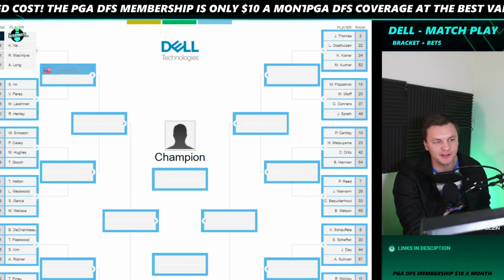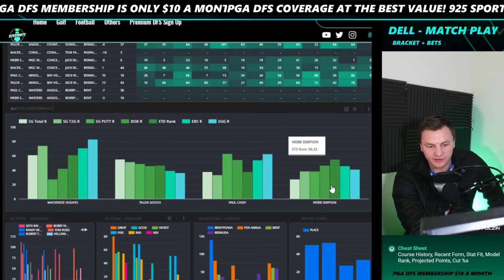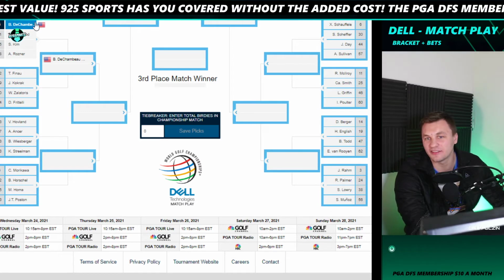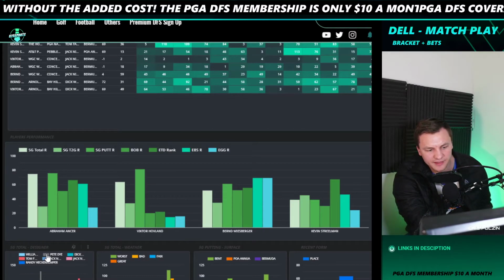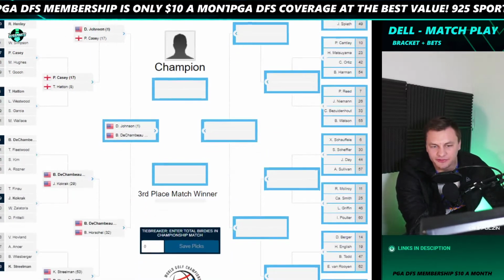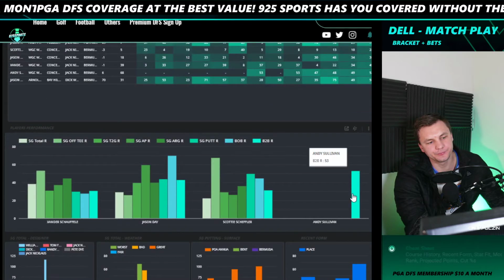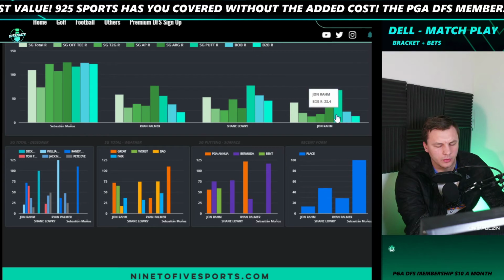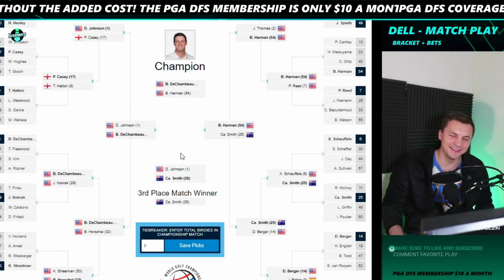Dell Technologies Match Plays: Bracket Picks and Outright Bets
Breaking down the Bracket March Madness for the PGA Tour at The Dell Technologies Match Play tournament. We give you the Bracket Picks and outright bets. By doing this process we will be able to see who are the best PGA DFS picks for Draftkings and Fanduel as well.